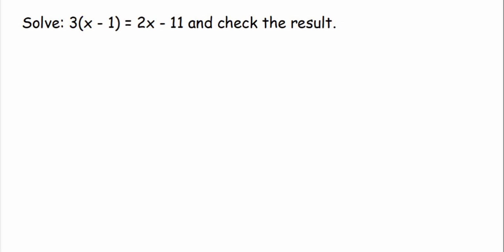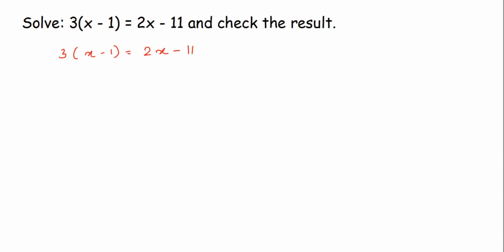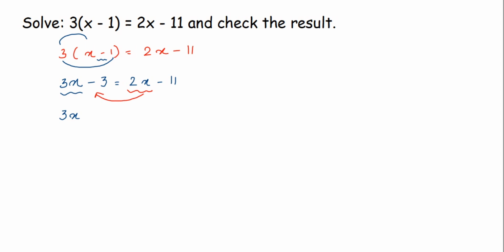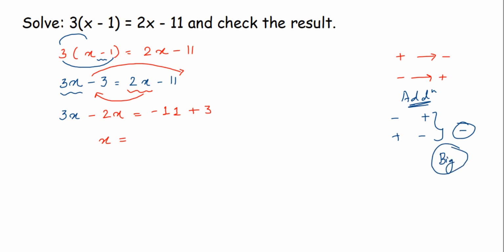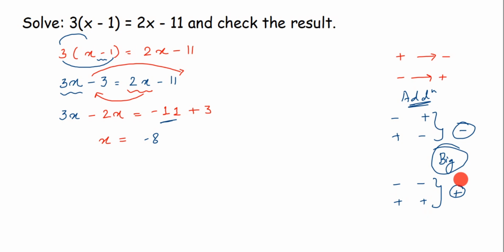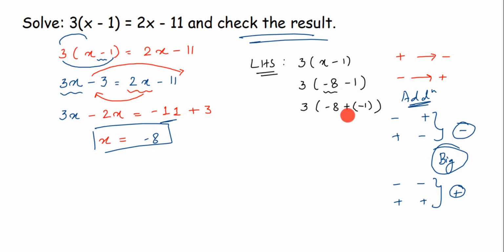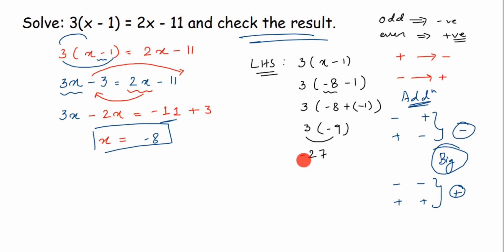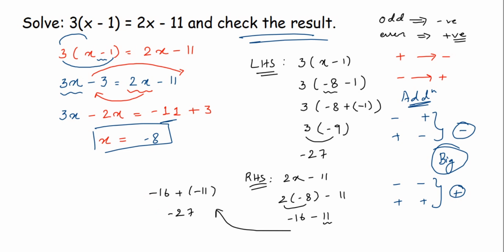Solve 3(x - 1) = 2x - 11 and check the result. How to solve linear equation. Important questions.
Solve 3(x - 1) = 2x - 11